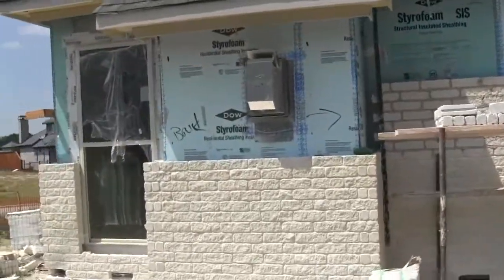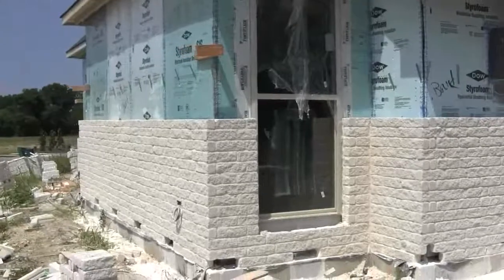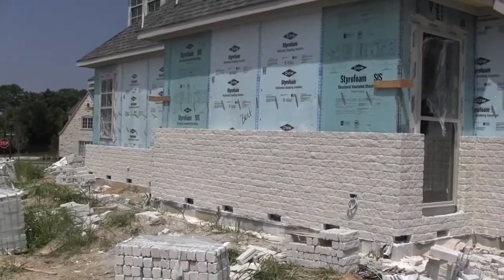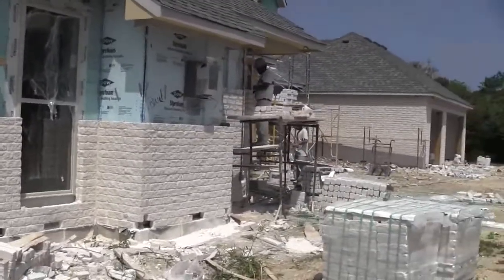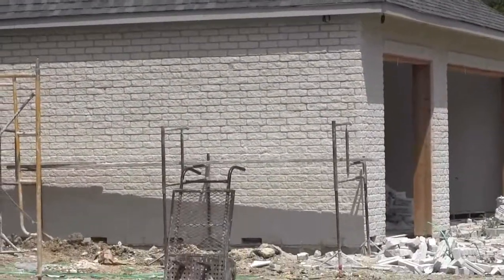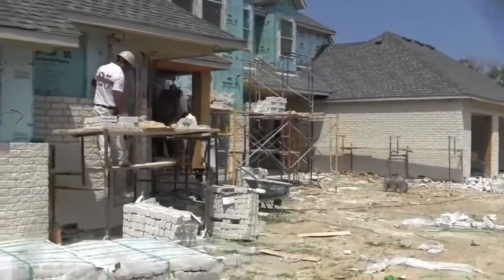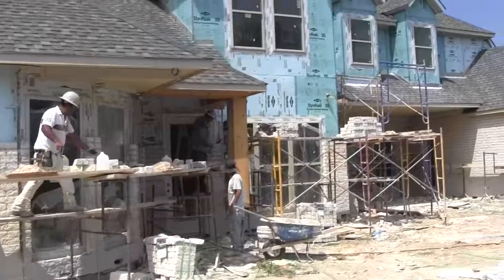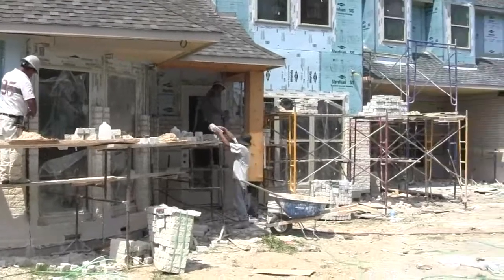Day 112 - Brick Update - Glacier Point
Hensley Premier Builders - Update on the progress of the brick and stone